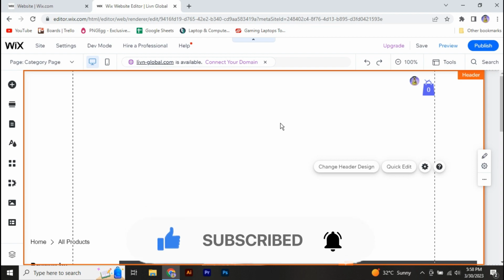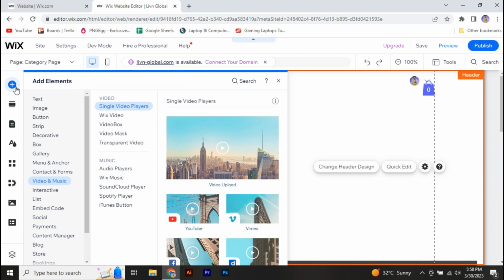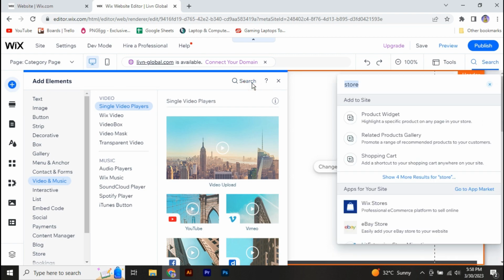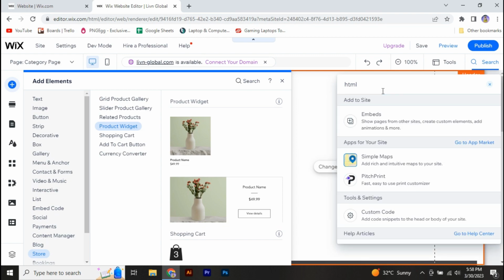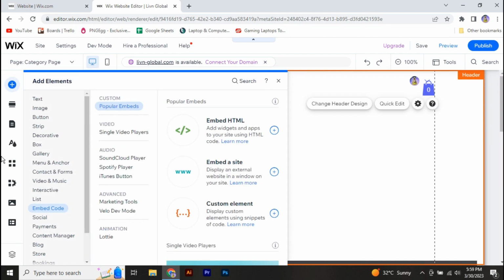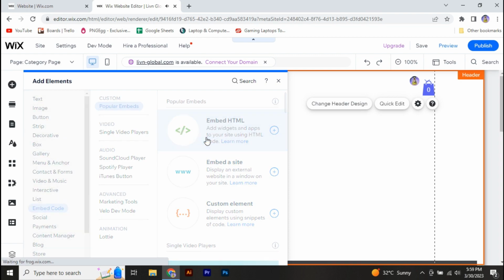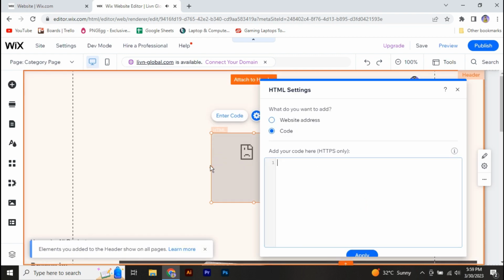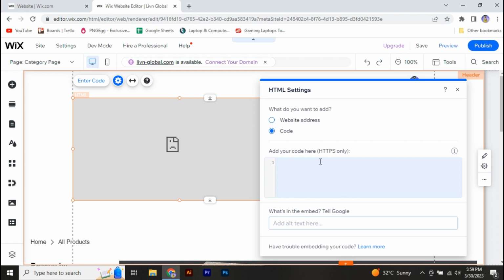How To Add HTML To Wix Website (2025)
In this video I'll show you how to upload html file to wix website. The method is very simple and clearly described in the video. Follow all of the steps & sync html file to wix website.